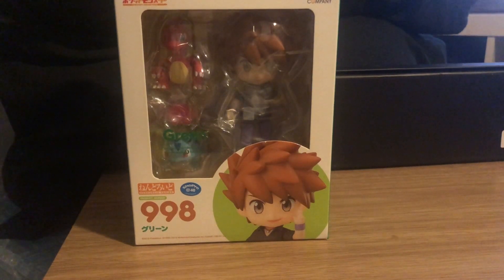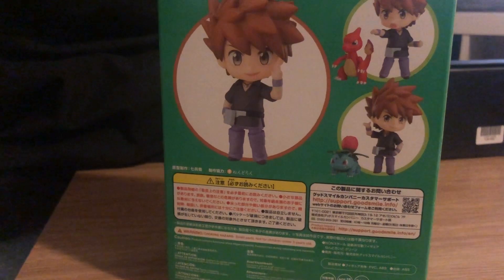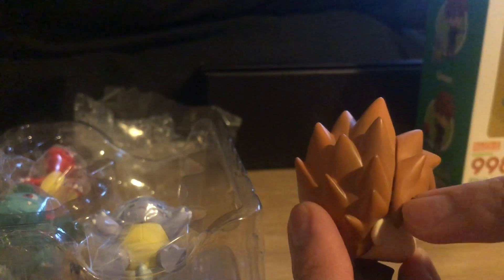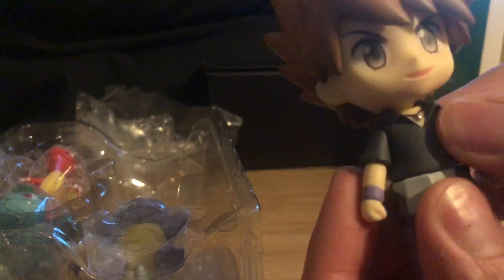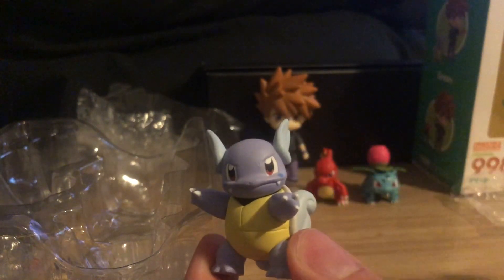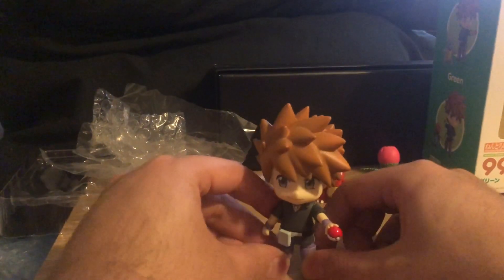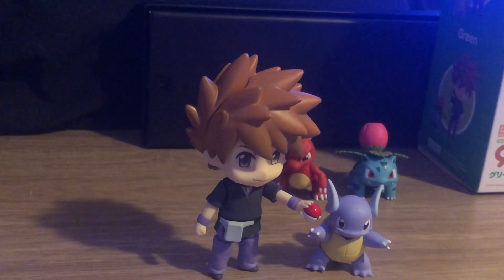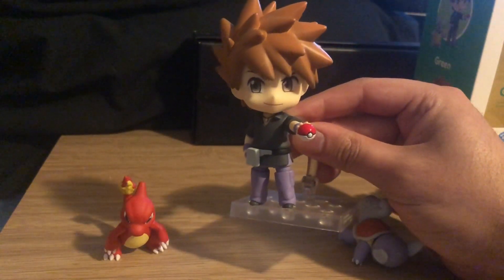Pokémon! - Trainer Green/(Blue), Nendoroid Figure from Good Smile~Unboxing/Review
‘I am the most powerful trainer in the world!’
‘Whatever, Smell ya later Red’

Hi guys as I’m so hyped for the announcement of Pokemon Diamond and Pearl remakes, I thought I’d do a review and unboxing of the Nendoroid Trainer Green/Blue from good smile! For abit of Poke nostalgia🔥

Thanks for your time if you enjoyed the vid please please hit that like button 👍🏽 Really helps me and the channel grow and keep putting out content for you 🙏🏽 Hit that notification bell🔔 to stay up to date with us.

Stay safe ~ keep collecting ✌🏽

P.S - Big Thankyou to all my faithful watchers recently, you guys are the best 💎 your support means a lot 🙏🏽